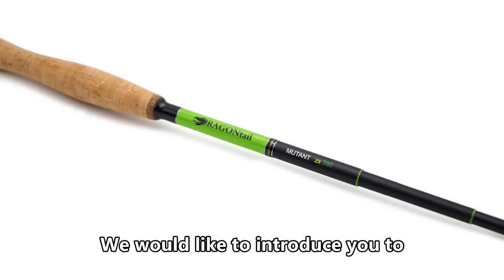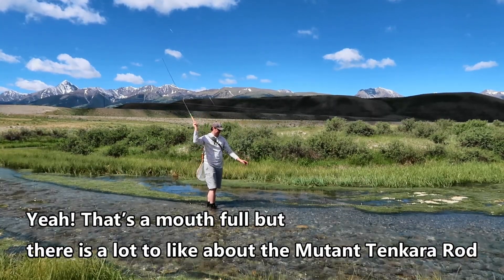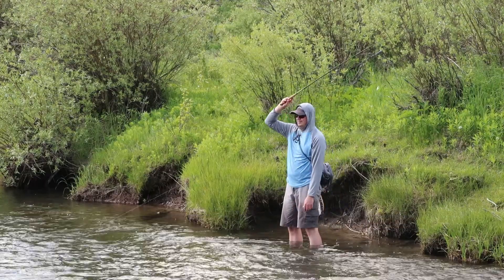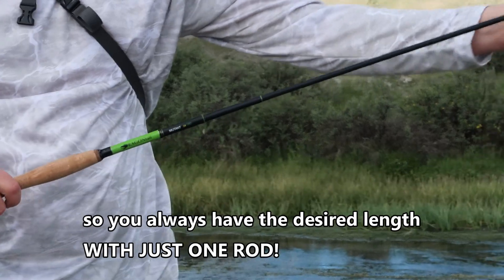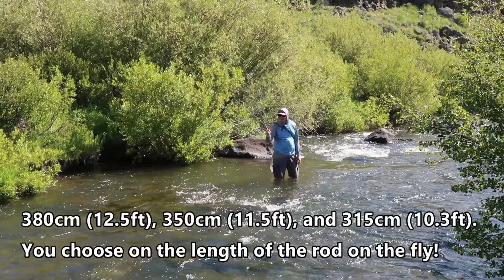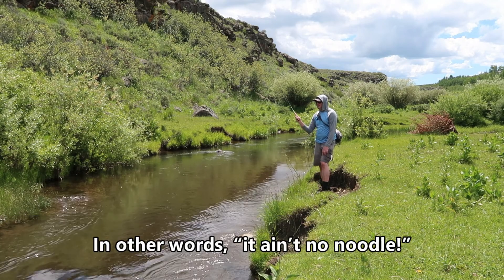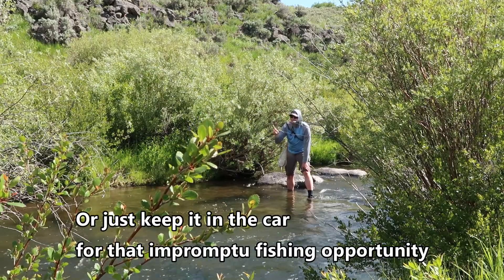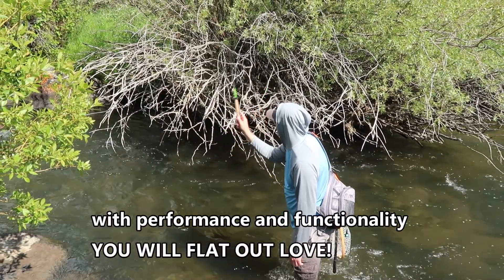Mutant zx380 Tenkara Rod product video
The Ultimate 3-Length Full-Flex Action ZOOM Tenkara Rod.